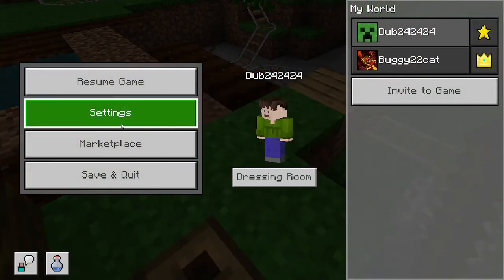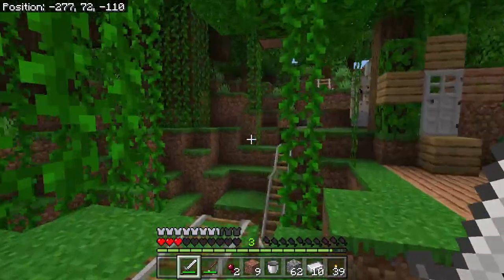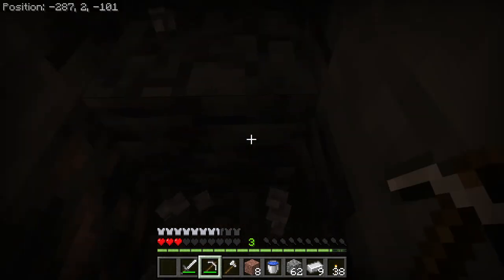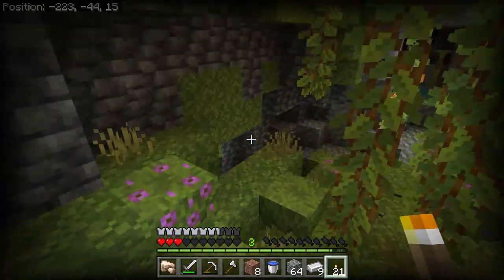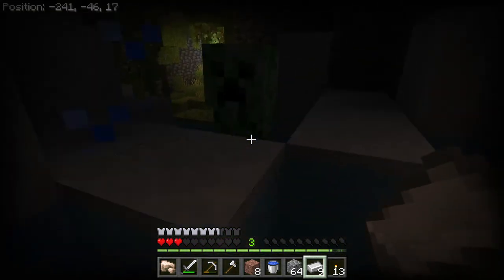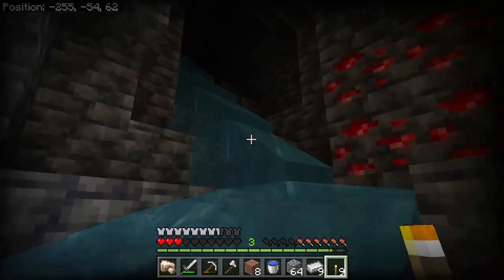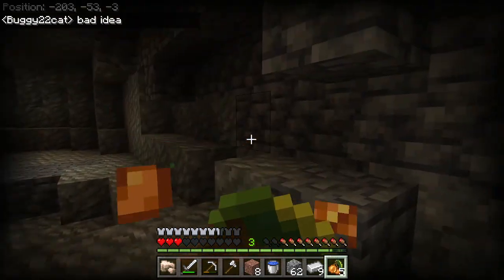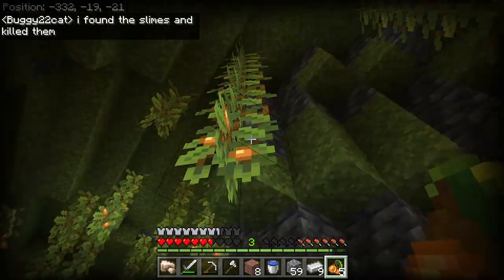MINECRAFT PART 7!